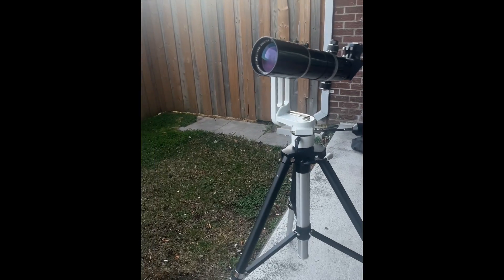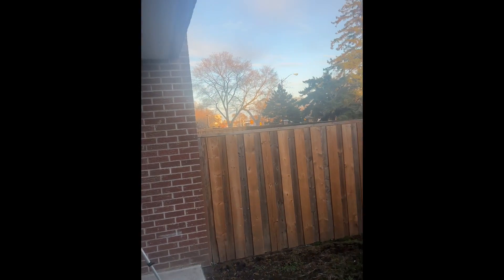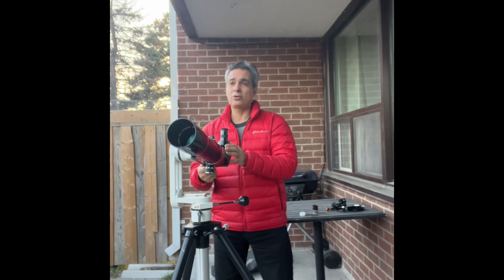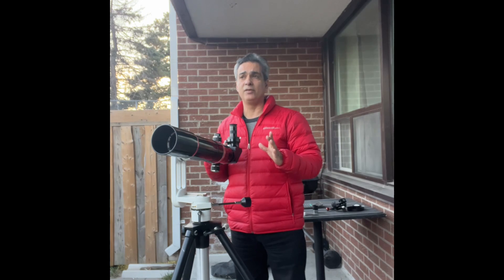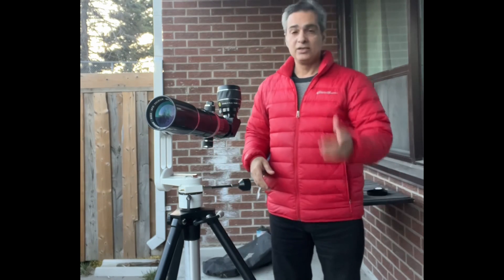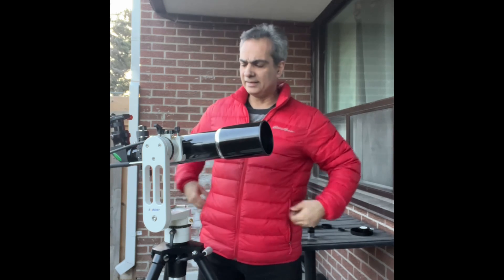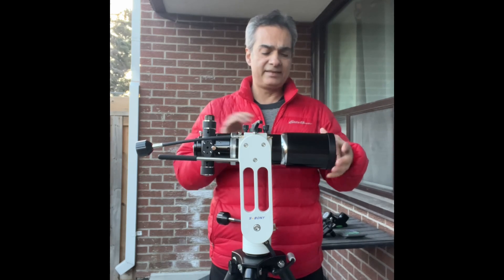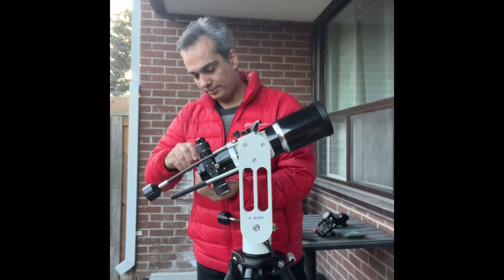Prt 2Testing Skywatcher 80mm Equinox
Testing this scope in the daytime sky
Skywatcher Scopes: